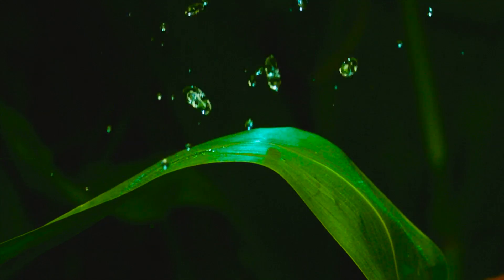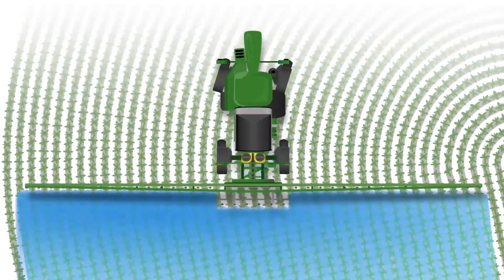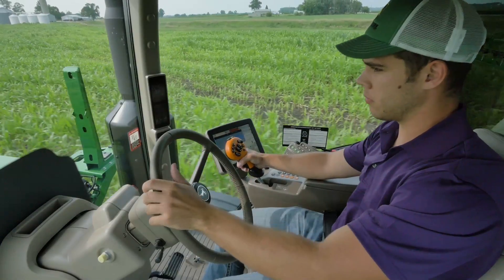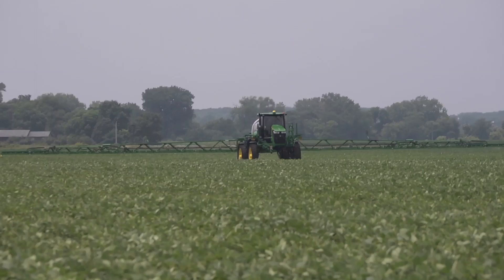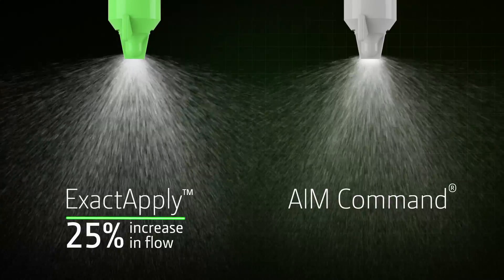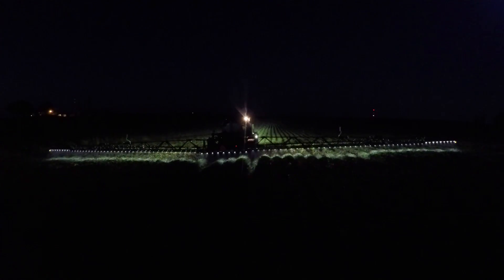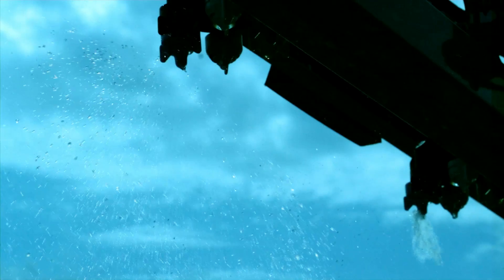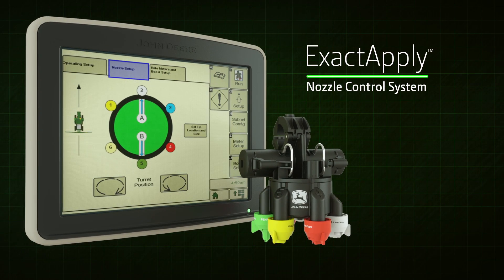ExactApply™ Nozzle Control System | John Deere Application Equipment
John Deere introduces the all-new ExactApply Nozzle Control System to help sprayer owner/operators cover more of your crop with better precision, making sure every droplet does its job. Get triple the pulse rate modulation than other solutions, delivering a more consistent droplet size from each nozzle at all sprayer speed ranges – enabled by a more constant spray pressure. With individual nozzle control, you can control your application down to 15 or 20 inches spacing. Vary the rate across the entire boom to greatly reduce input costs and possible crop damage while assuring the right spray rate even as you make a turn. to learn more.